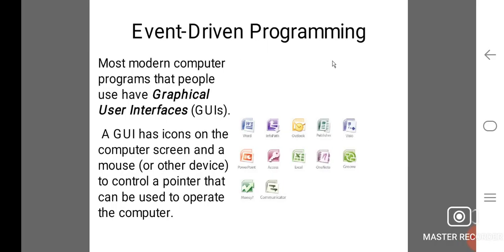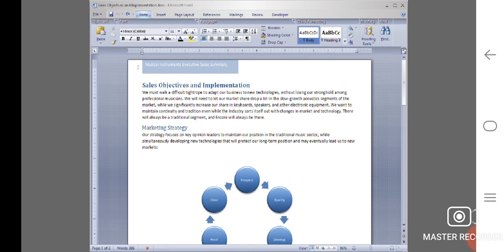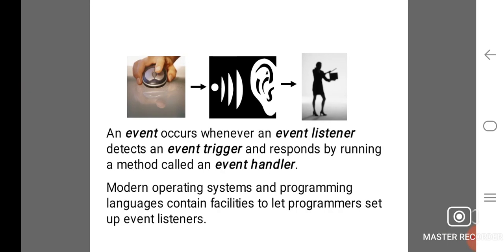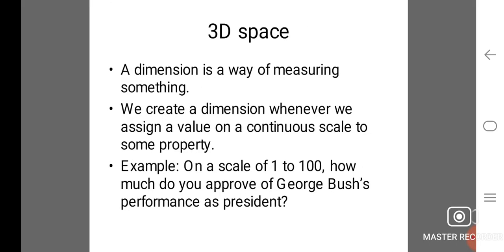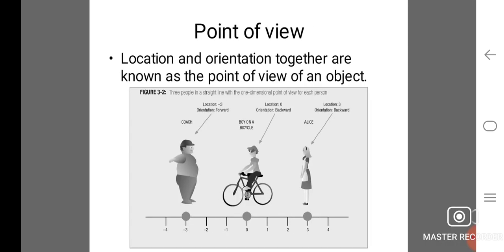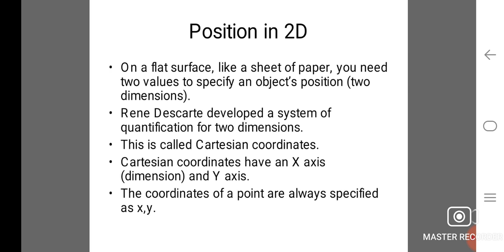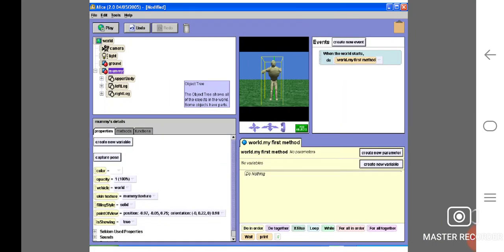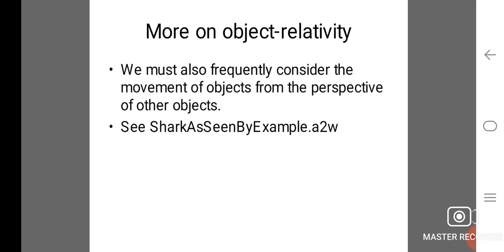OOP -26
Master Recorder